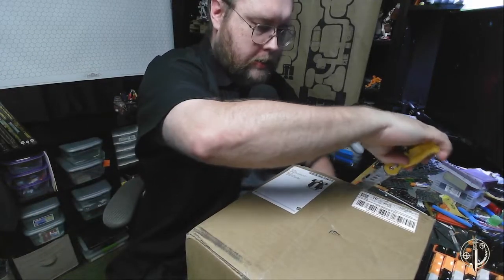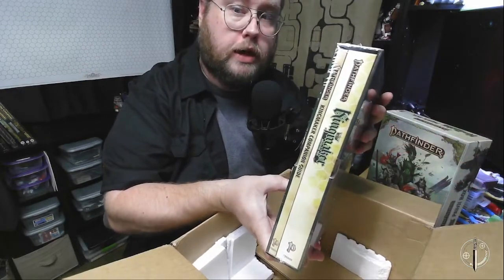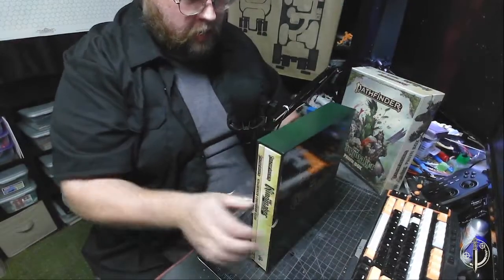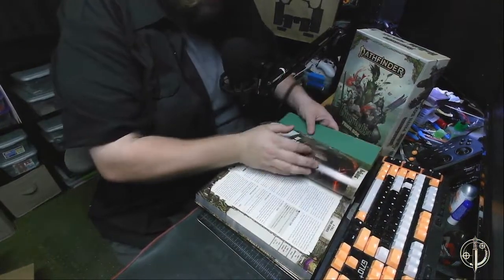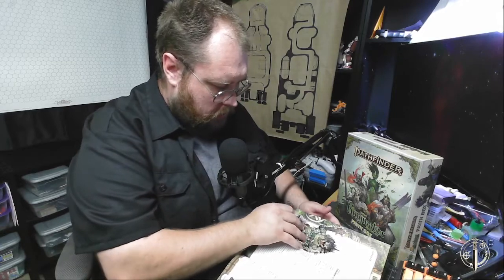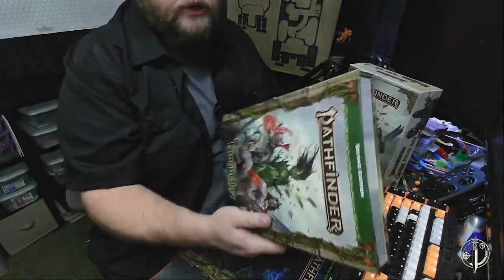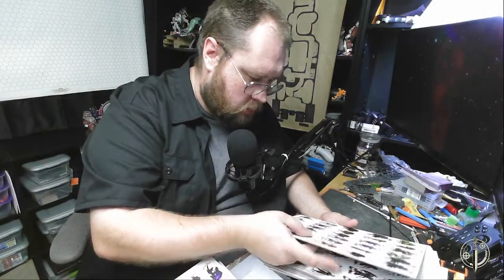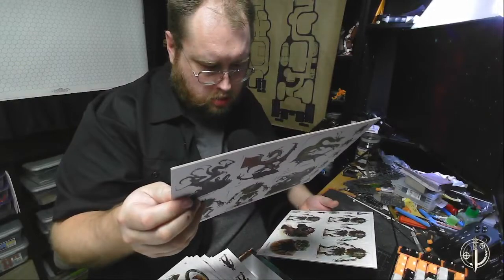Unboxing Kingmaker Anniversary Edition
Eventually, I will Pro-up this channel, but today is not that day! I got my Kingmaker Anniversary Edition swag and make an unboxing video!

And I haven't even watched what I've recorded!

I need to stop doing stuff like this before it becomes a bad habit...